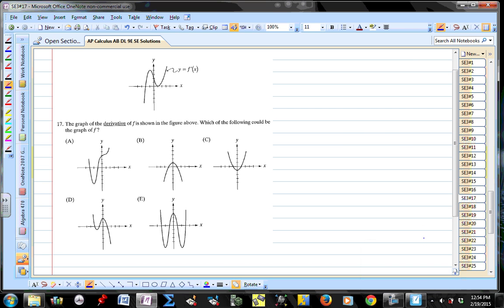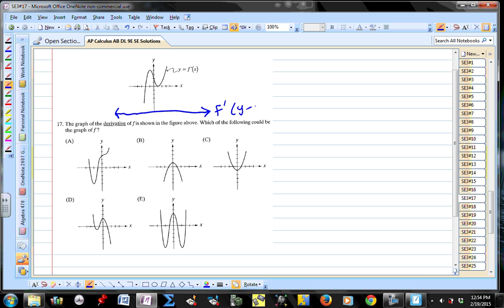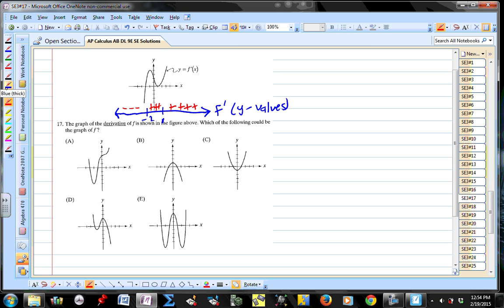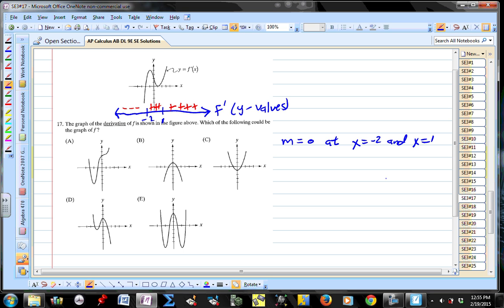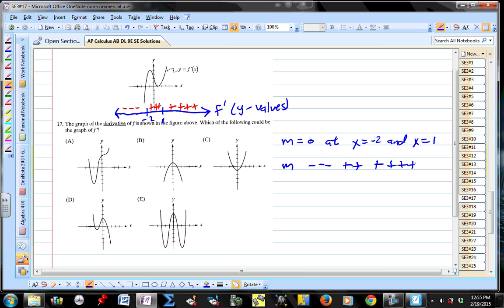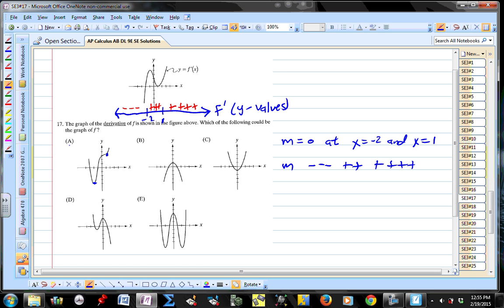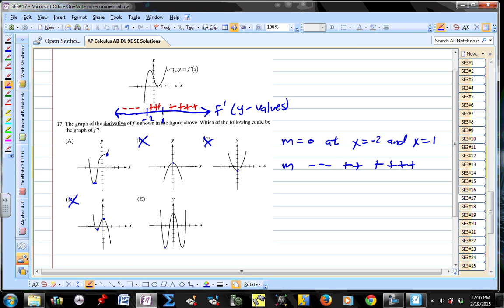AP Calculus AB DL 9E SE3 MC 17